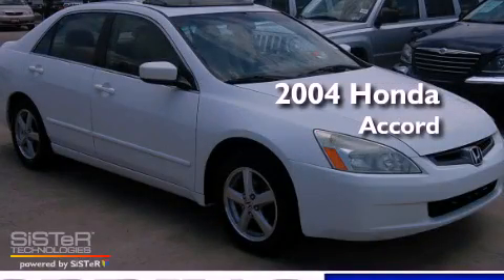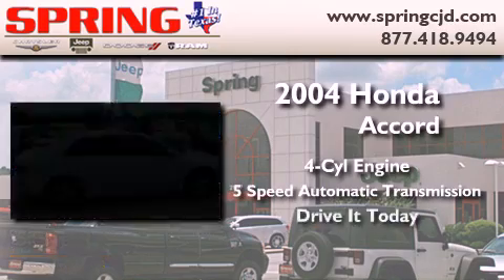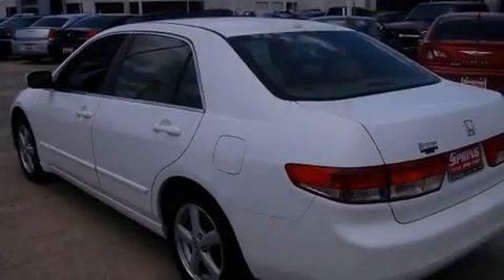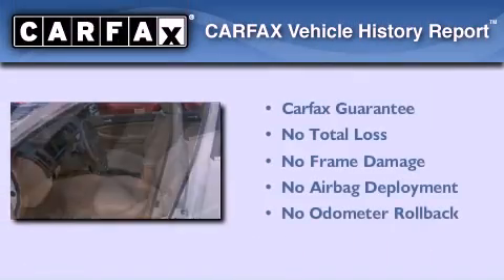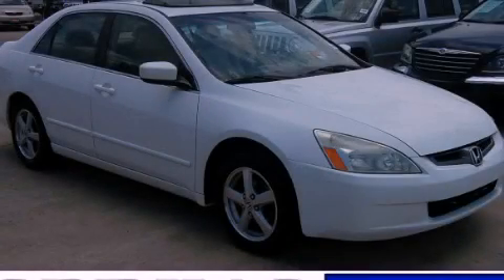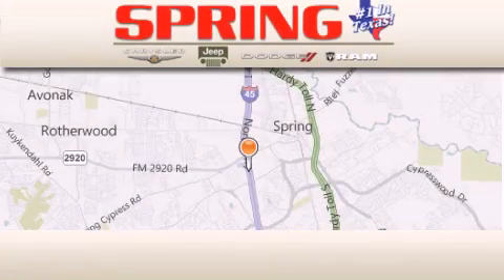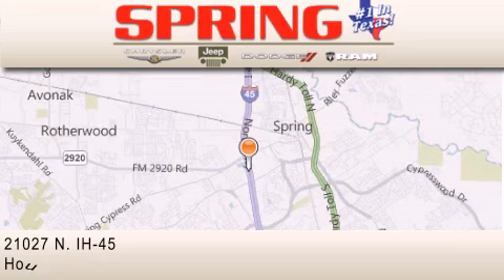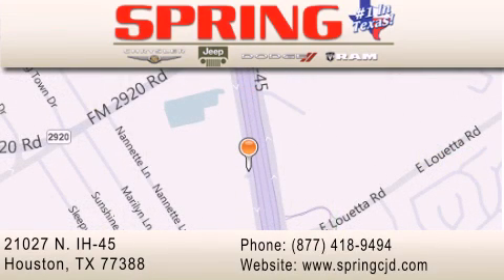2004 Honda Accord Kingwood TX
Year : 2004

 Make : Honda

 Model : Accord

 Engine : 4 Cyl.

 Trans . : Automatic

 Exterior : Taffeta White

 Miles : 98,538

 Interior : Ivory

 Stock : S615235D

 21027 N. IH 45

 Pre-Owned 2004 Honda Accord Houston TX